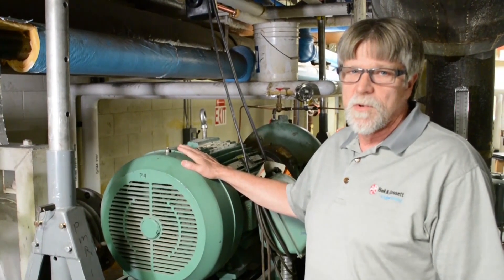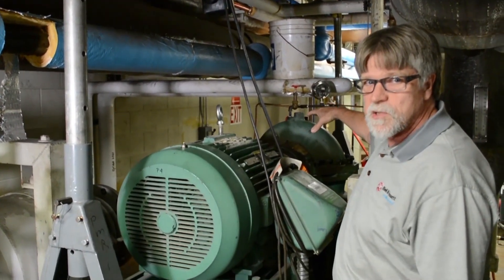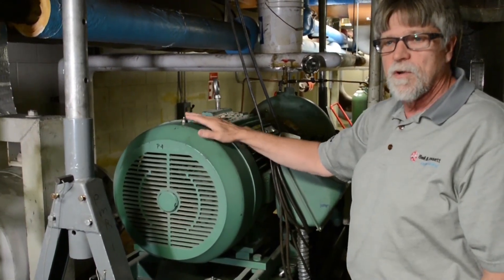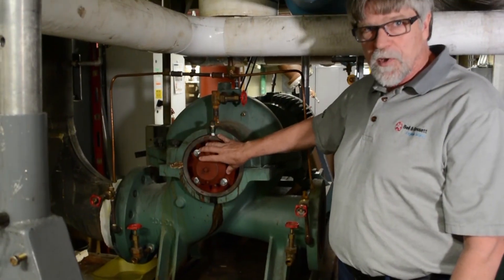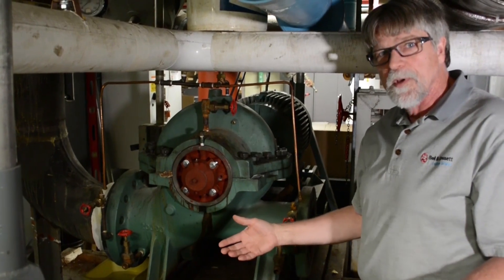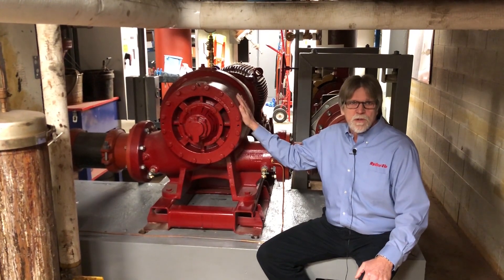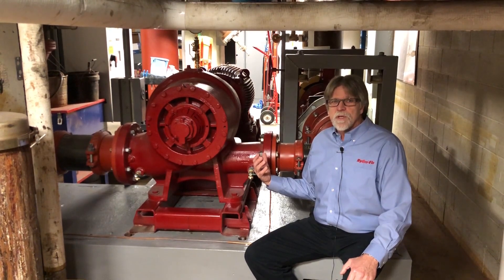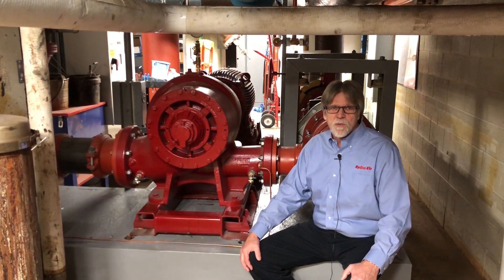Bell & Gossett Rep Hydro-Flo Retrofits the Milwaukee VA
See how Bell & Gossett Solves Buildings!
B&G Representative Hydro-Flo Products, Inc., installed a space-saving, easy-to-maintain solution at the Milwaukee VA Medical Center.

Pump: Series VSX Space Saving Double Suction Centrifugal Pumps